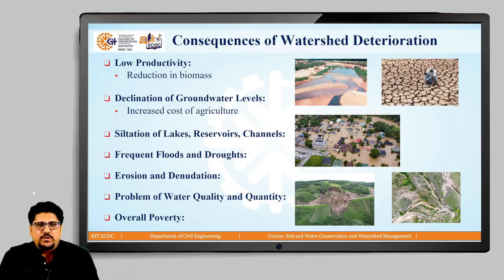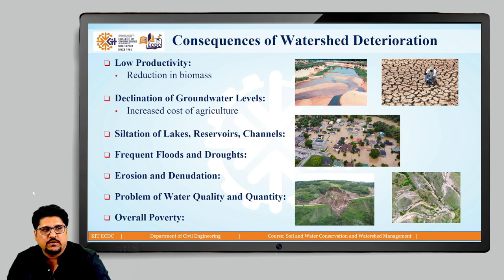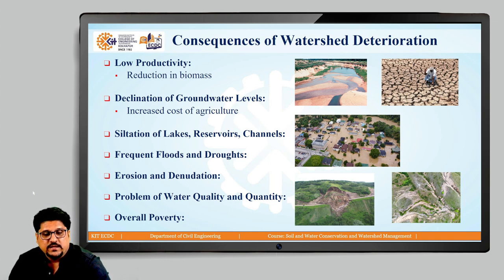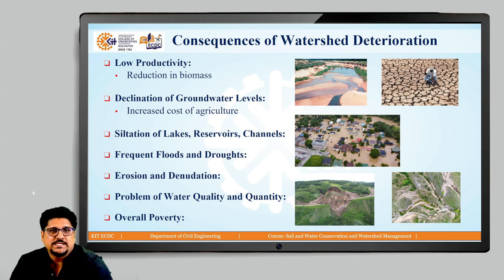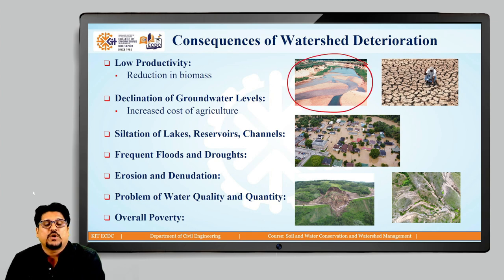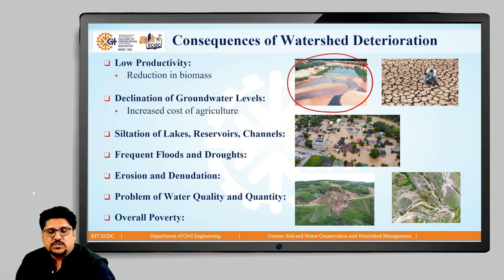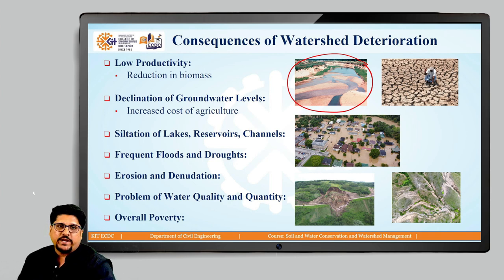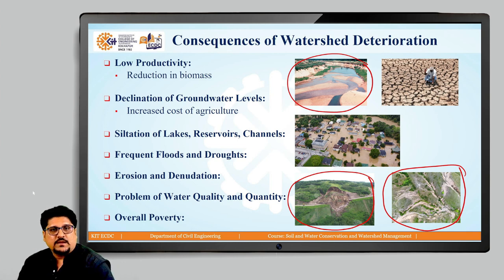Lesson 2 2